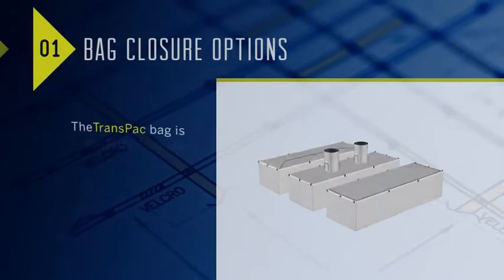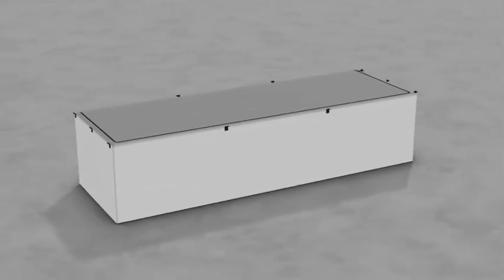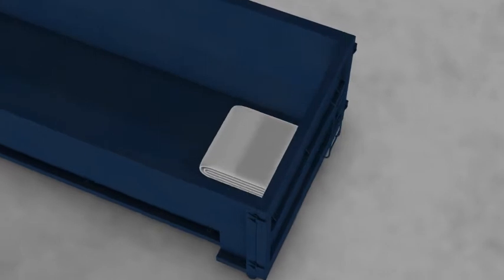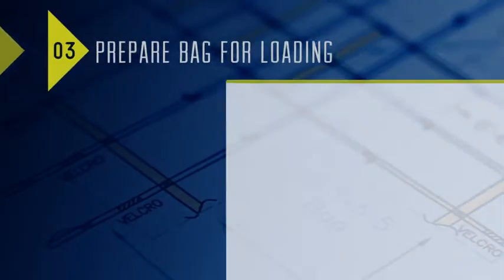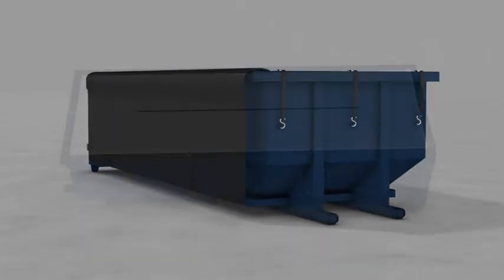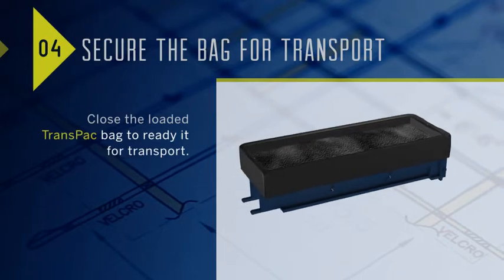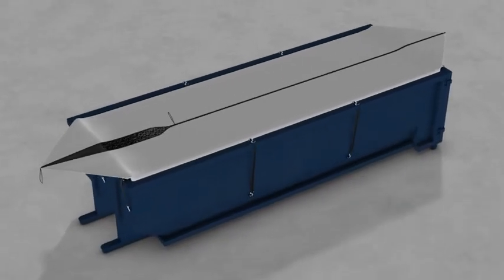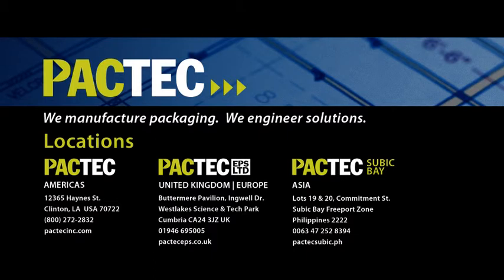PacTec's TransPac Waste Bag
PacTec 's mission is to be your unsurpassed resource of engineered packaging, to consistently improve the value of our products and to dedicate ourselves to being innovators of the most advanced, customized packaging solutions in the industry.